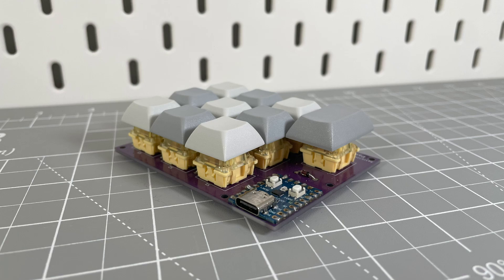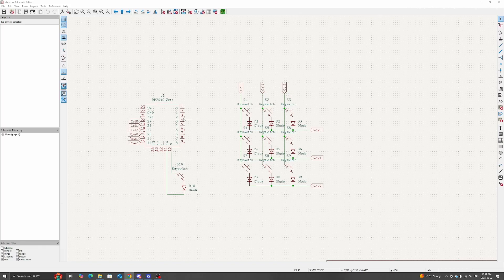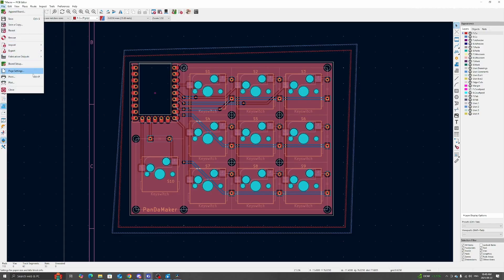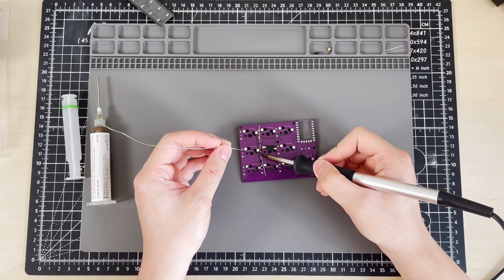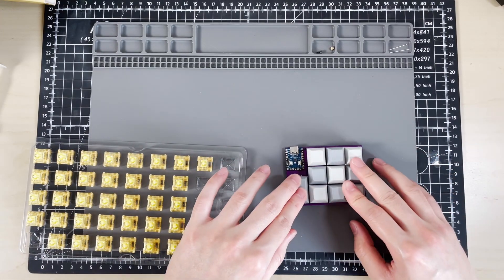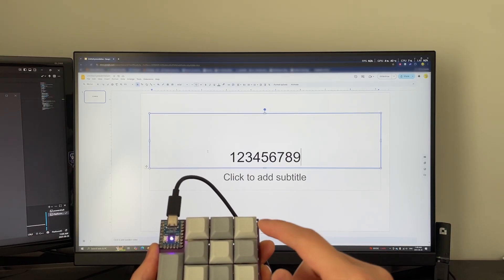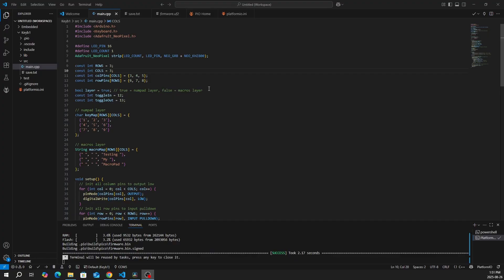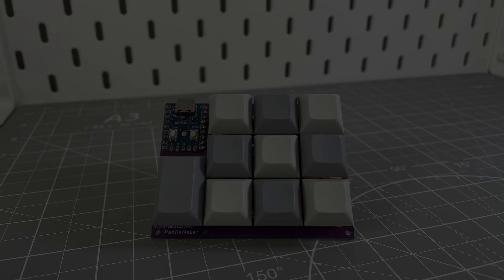Building A Macro Keypad From Scratch | Part 1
I built a macro keypad; from schematics to PCB, soldering, assembly, and code. This was my first keyboard related project and it turned out much better than I expected, combining PCB design with embedded programming. The total cost was roughly $80 CAD (~$60 USD).

The components and footprints used for this build can be found